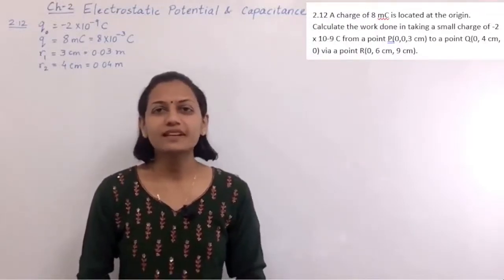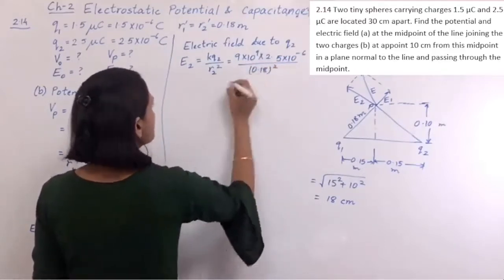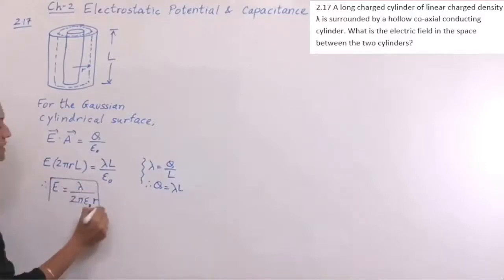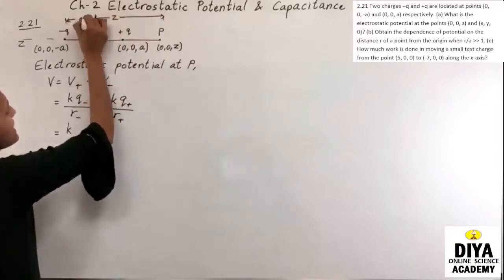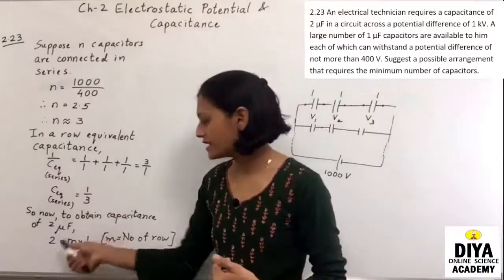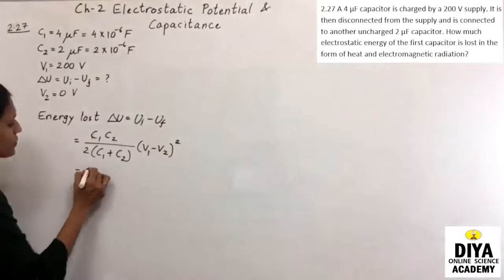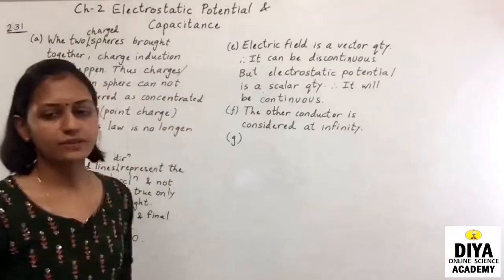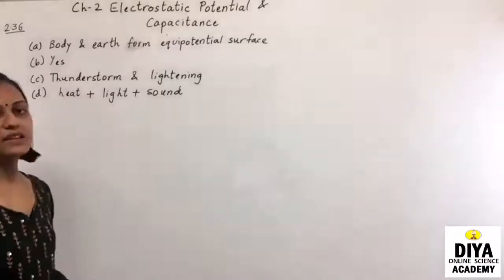PHYSICS(NCERT)CLASS-12, CH-2, Additional Exercise, Ex-2.12 to 2.36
PHYSICS, CLASS-12

We at Diya online science academy is an experienced team of more than 15 years. The team is committed to give you the best guidance for Boards, JEE & NEET. A thorough conceptual explanation of each topic will boost your confidence for the examination & succeed with flying colours.